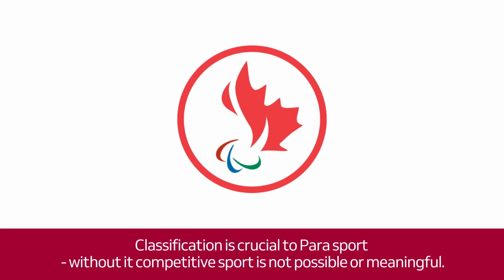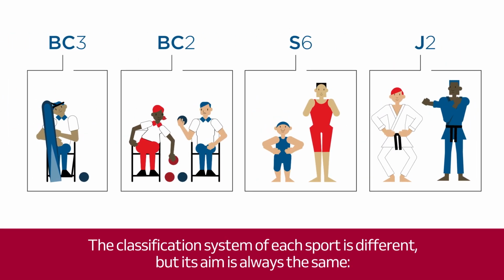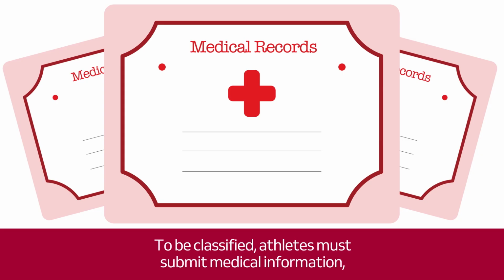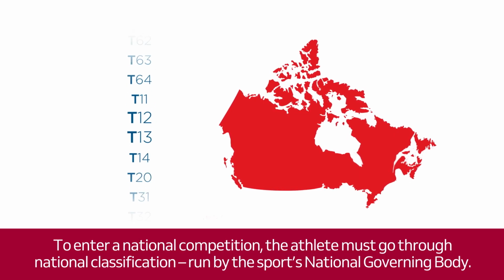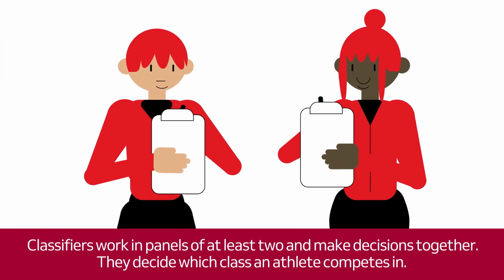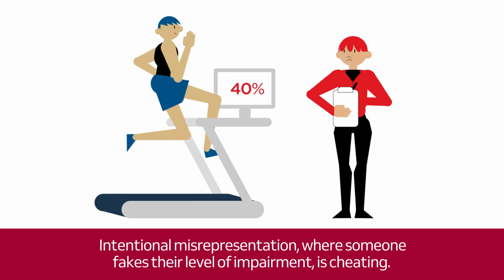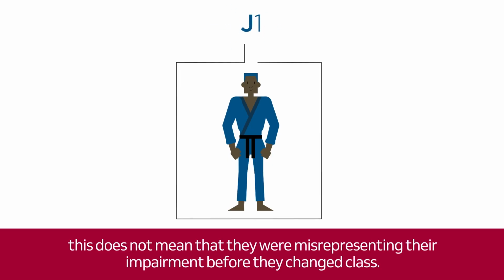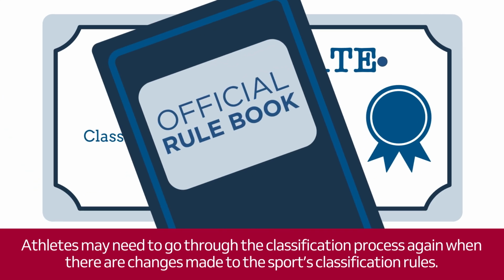Classification Explainer | Canadian Paralympic Team